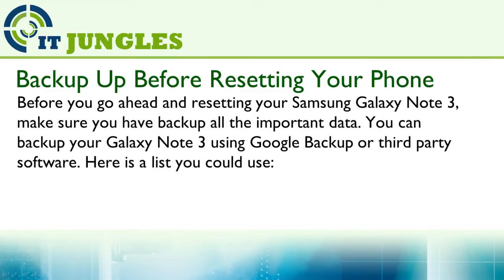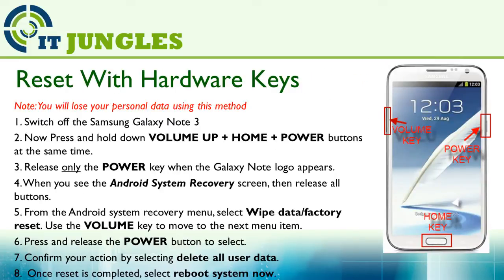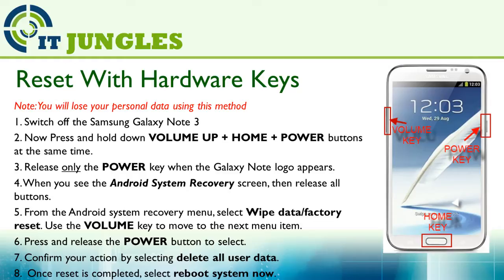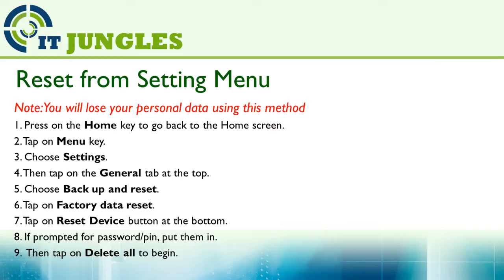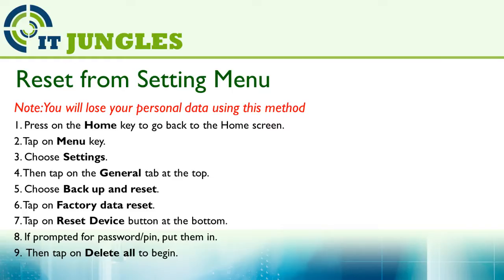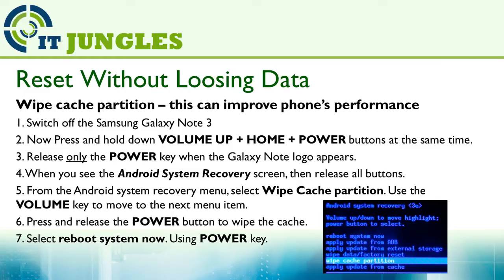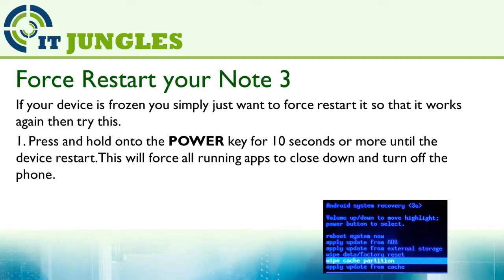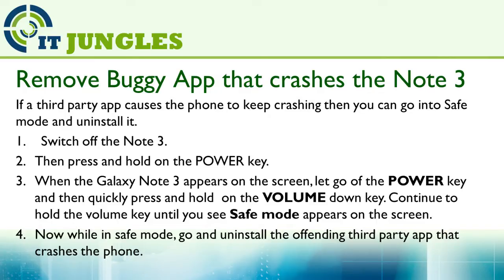How to Hard Reset Samsung Galaxy Note 3 (4 Ways)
Learn how you can hard reset the Samsung Galaxy Note 3 Using four different methods.

If your phone is frozen and you cannot do anything to it you may have to reset it.

There are few different of reset the device, depend on your need, one method may be more suitable than other. Watch the whole video so you can decide which reset method is best for you.

Note: always backup before resetting if possible.

Before you go ahead and resetting your Samsung Galaxy Note 3, make sure you have backup all the important data. You can backup your Galaxy Note 3 using Google Backup or third party software. Here is a list you could use:

- Google Backup
- Samsung Account Backup and Sync.
- Titanium Backup
- Nandroid

"samsung galaxy" galaxy samsung note iii, note3, "note 3" "note iii" "galaxy note iii" "galaxy note3"